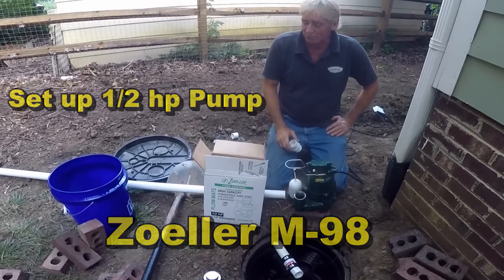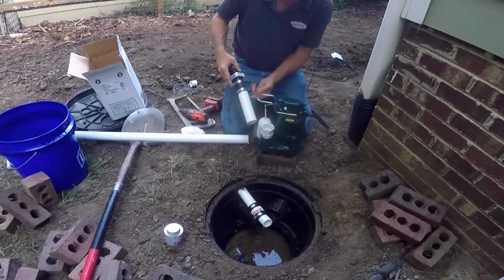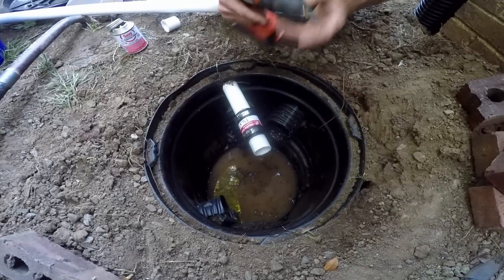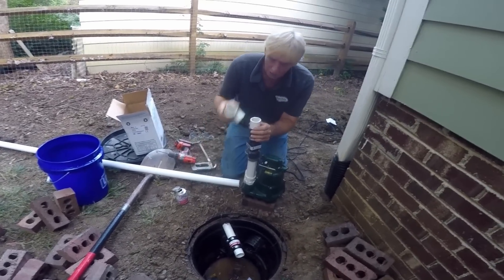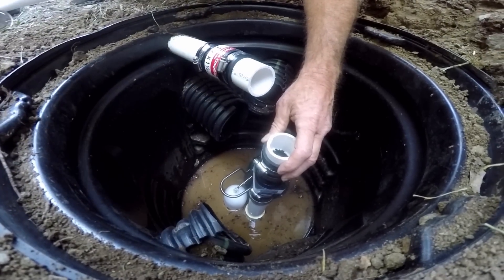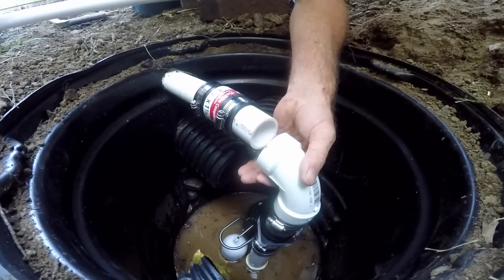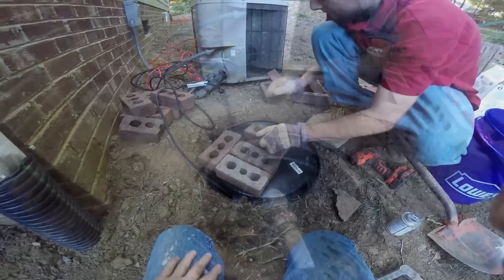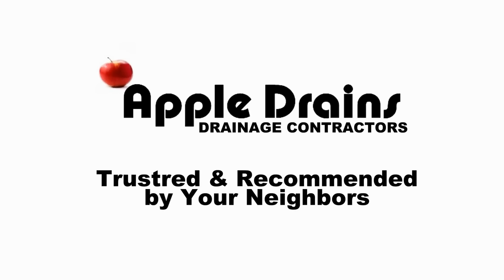Backyard Sump Pump Drainage.. Needs Good 1/2 hp Pump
Lifting the water from your backyard requires a good pump. 1/2 horsepower pumps can lift water a good 20 feet and push it out to the street.

We use a Zoeller M-98 on most all of our back yard lift stations. This pump is true work horse. Depending on how high and how far you are pump the water, the M-98 pumps between 60 and 80 gallons per minute. (That's a lot of water)

Have a question about back yard pumps? Need some advise?

Try our LIVE HELP
Video Conferencing

Apple Drains
Drainage Contractors

 backyard drainage, sump, pump, lift station, DIY, Zoeller, m98, Apple Drains